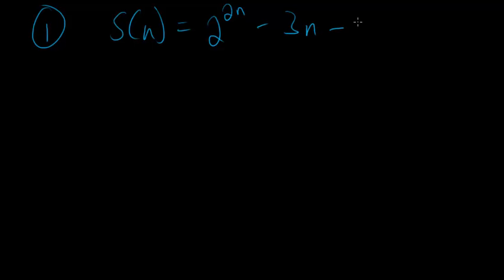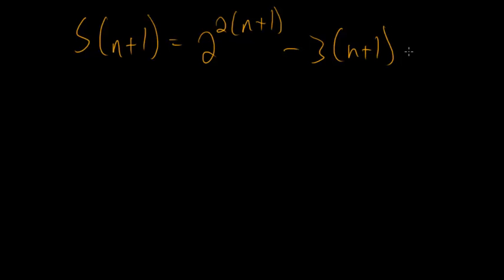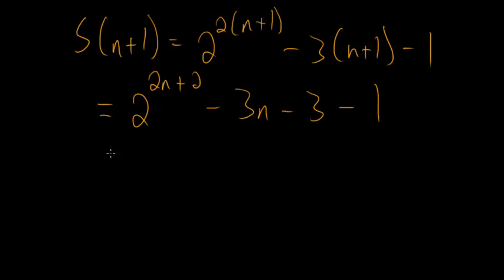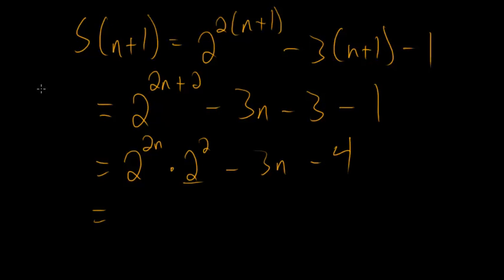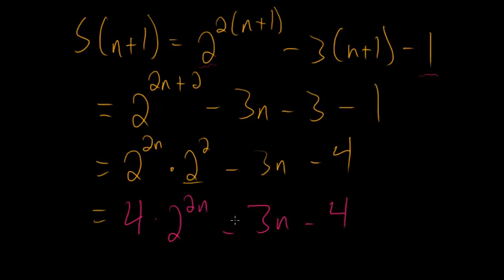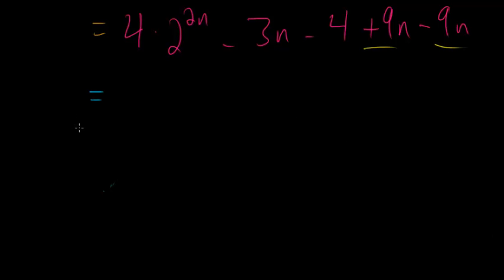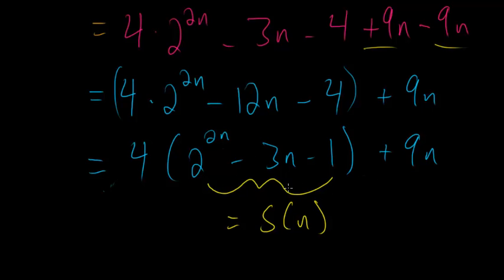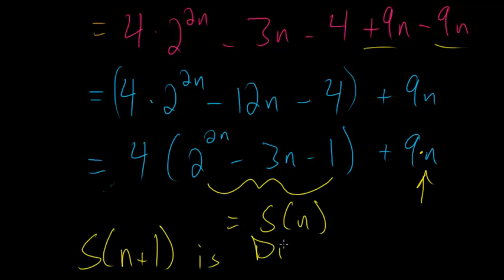Challenge Problem: Proof By Induction Part 1 (3)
Proving equations using induction